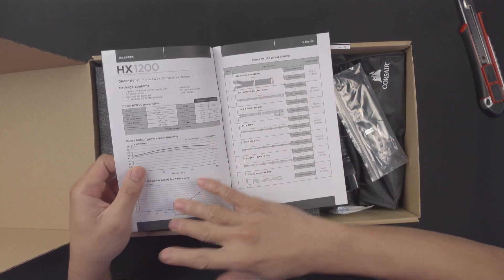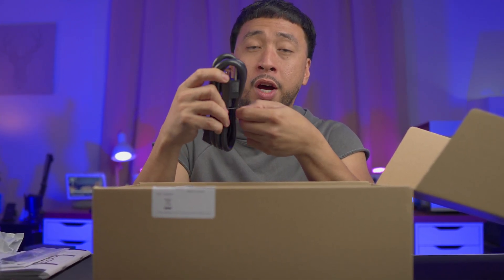Power that RTX 5090 with this Corsair HX1200 Power Supply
(Amazon)
(Amazon)

⏱ TIMESTAMPS ⏱

Gear I'm using:

12V DC 2A Wall Power Supply Adapter (Amazon)

Sapphire Nitro+ RX 5700 XT (GPU) (Amazon)

Earn $200 cash back with Chase Freedom Unlimited or Chase Freedom Flex credit card: